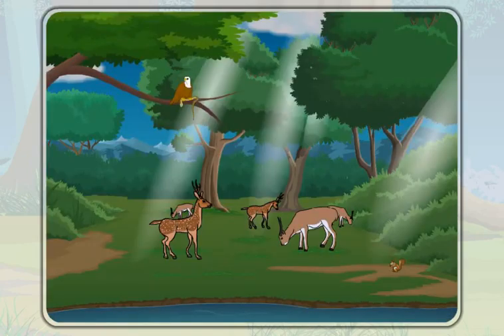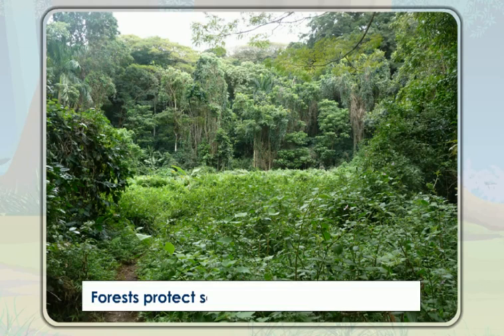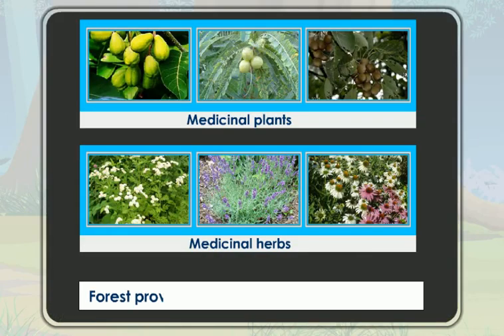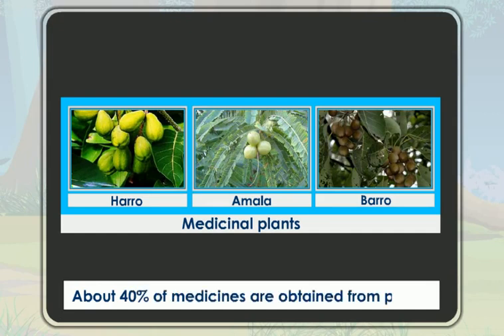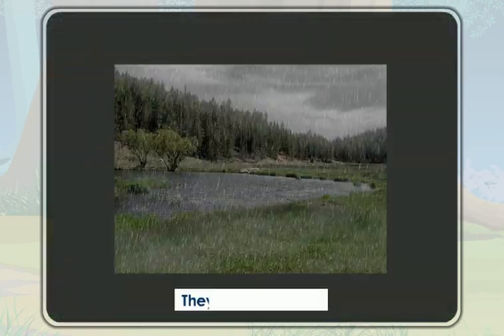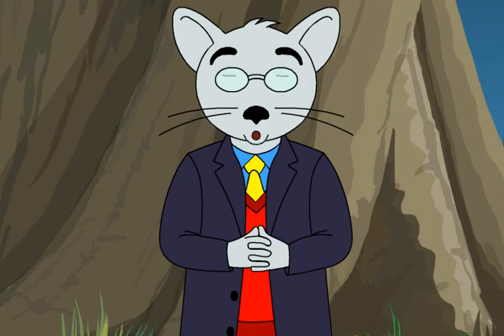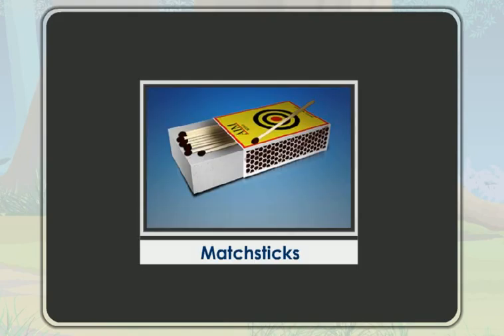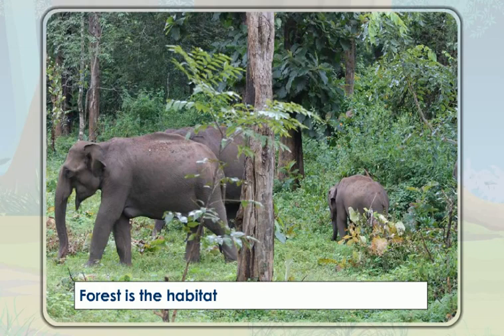79 Use of Forest Resources